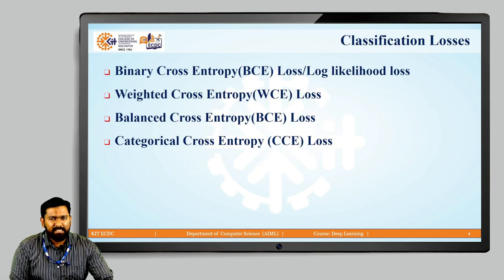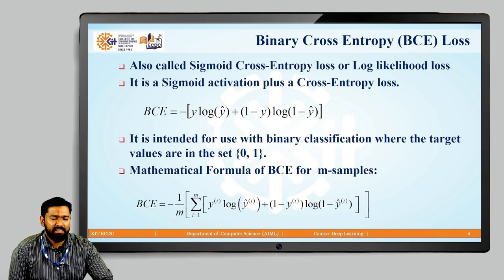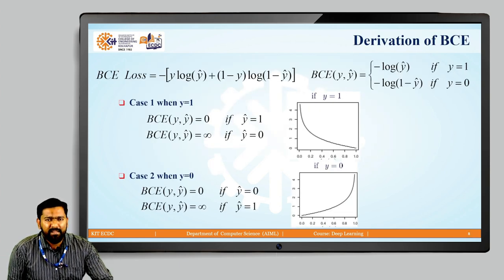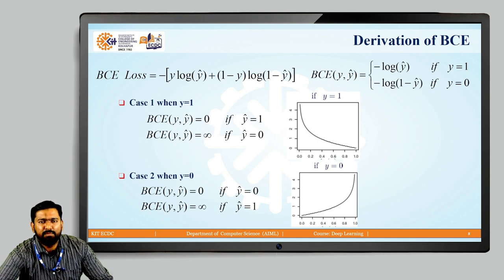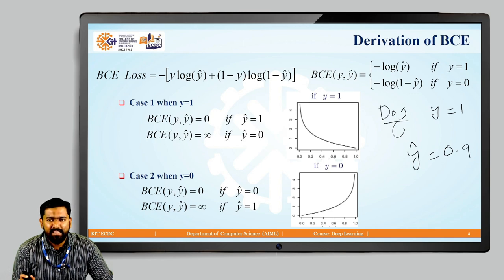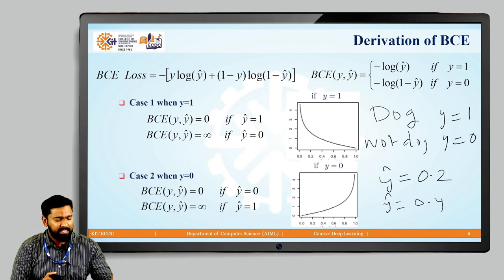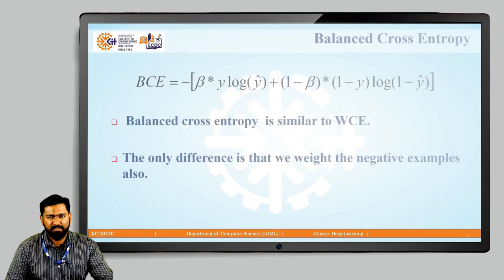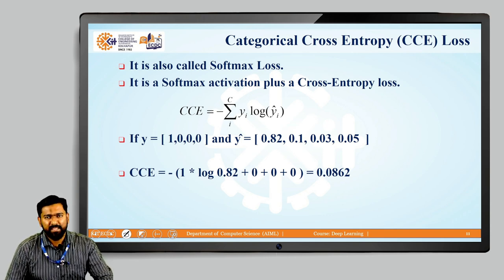Deep Learning U 1 L 4